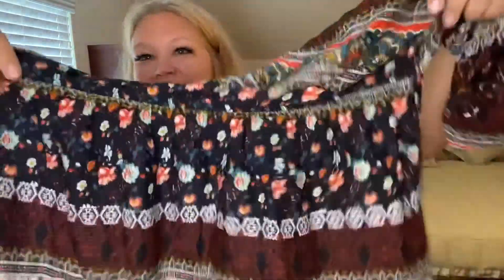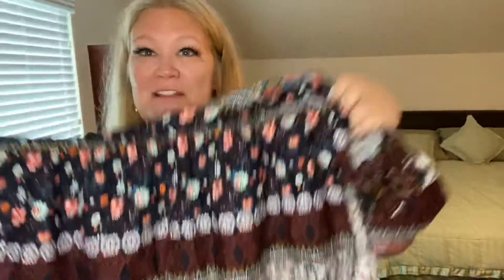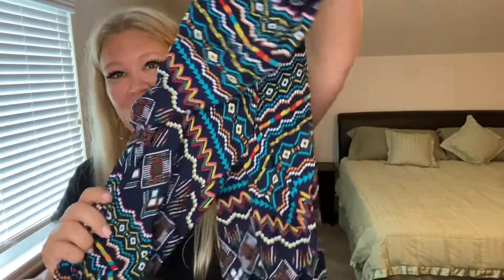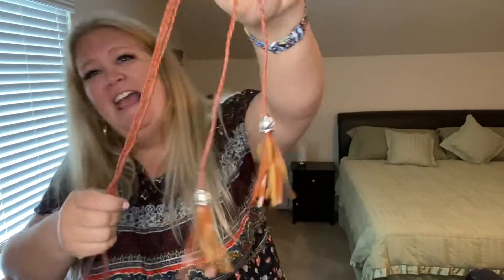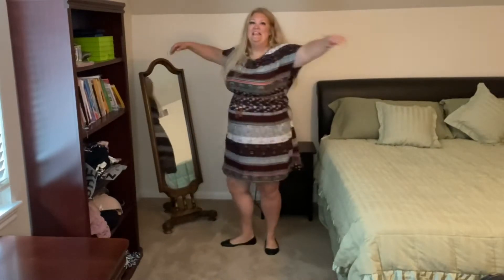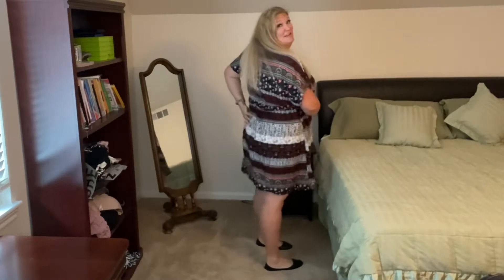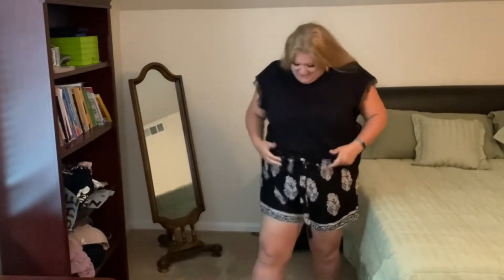Shein Curve + Plus Haul Try On // Festival & Tribal for Summer 2021 // 4XL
I saw a livestream from Shein that really inspired me to purchase some of these items from their festival vibes looks they were showing that showcased tribal inspired prints and patterns.

Everything is in 4XL

Plus Ditsy Floral & Tribal Print Batwing Sleeve Belted Dress
US$14.00, Size: 4XL

Plus Tube Crop Top With Tribal Print Shorts
US$13.00, Size: 4XL

SHEIN Plus Geo Print Carrot Pants
US$12.00, Size: 4XL

Plus Tribal Print A-line Skirt
US$12.00, Size: 4XL

SHEIN Plus Asymmetrical Neck Long Sleeve Top
US$10.00, Size: 4XL

Hollow Out Distorted Earrings
US$1.00

Turquoise Charm Layered Necklace
US$2.50

My measurements:  44DDD-53-55

2 liners and a bunch of different lash looks to try!  I have used the same set for months!!

I do not claim to be a fashion expert, only that I have fun.